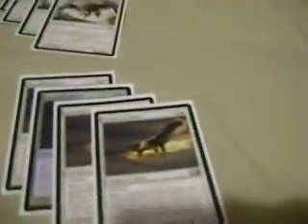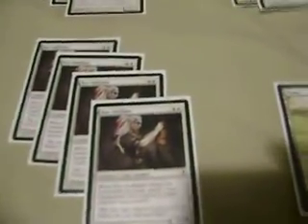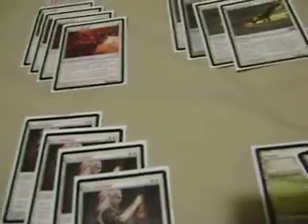White Relic - Dech Tech